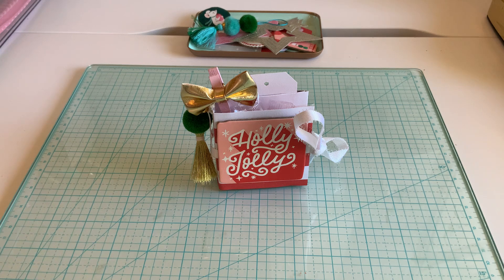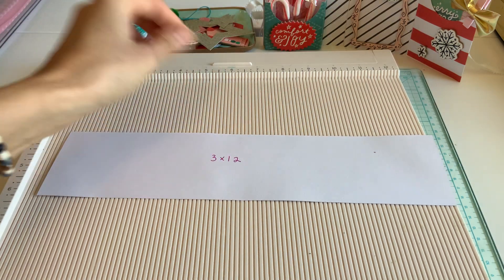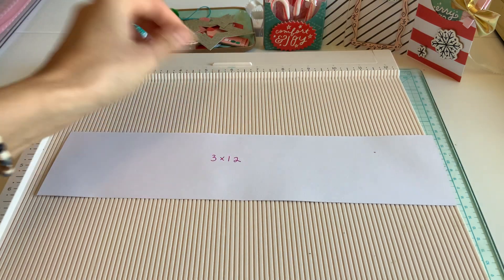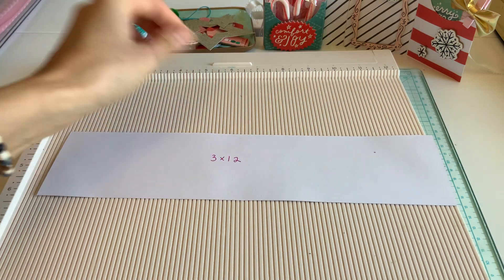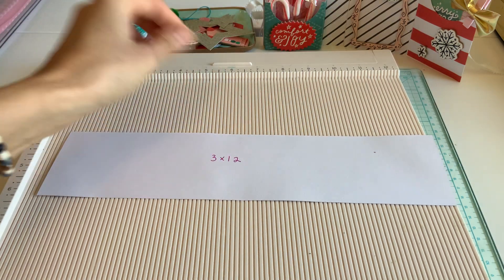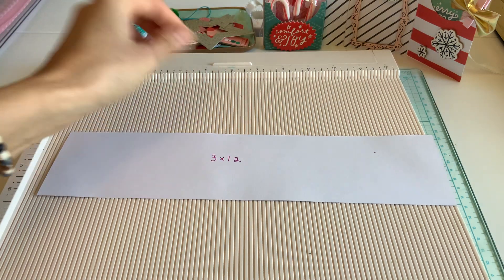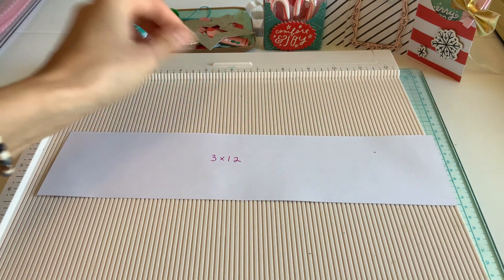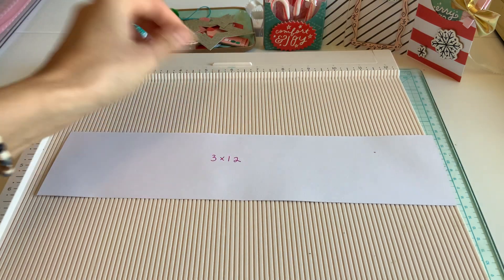Mini Album with Treat Holder 3x3 Mini Album 12 Days of Christmas | Day 12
Hi Everyone!
Today I’m sharing this sweet little 3x3 mini album with a treat pocket. This will make the perfect stocking stuffer or a nice gift for snail mail or swapping. Let me know what you think!
Also, I want thank you all for joining me during the 12 Days of Christmas 🎄 Crafting Series. I had a lot of fun creating and sharing all of these fun projects with each and every one of you! This has been a tough year for everyone and I’m just glad we were able to share some peace during the craze doing what we love most xo Big Hugs

Large Circle Punch

My Scoreboard